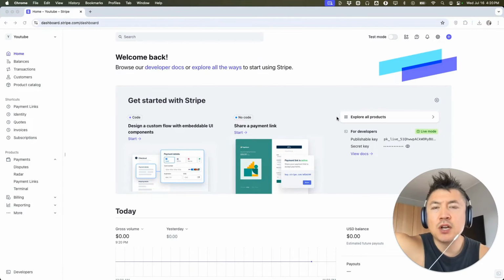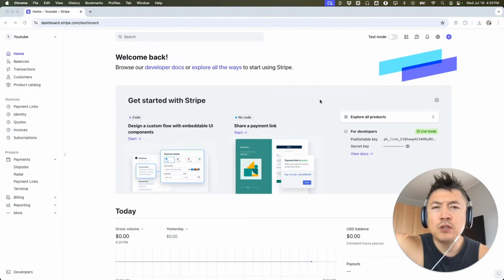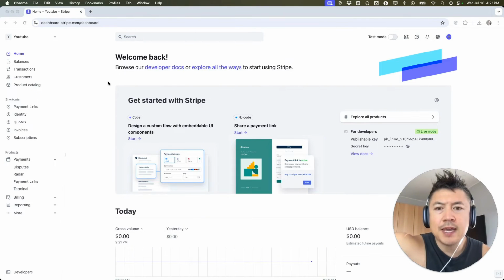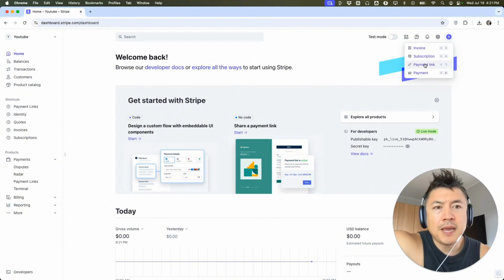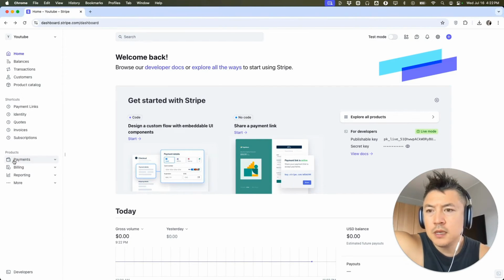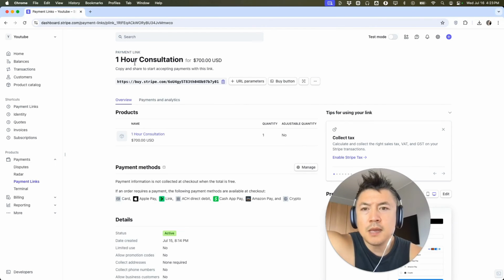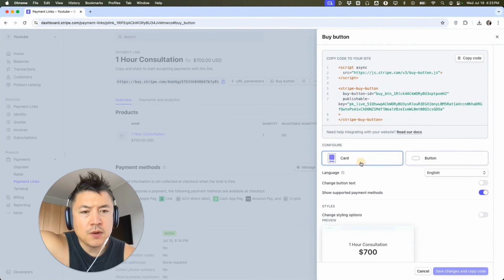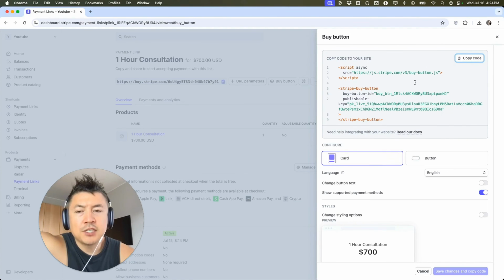✅ How To Get Stripe Payment HTML Embed Code 🔴